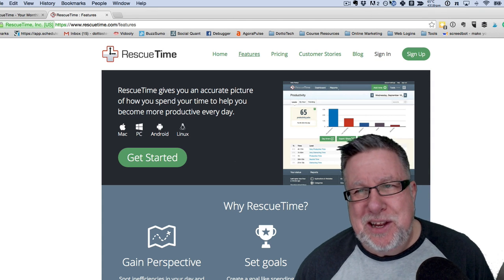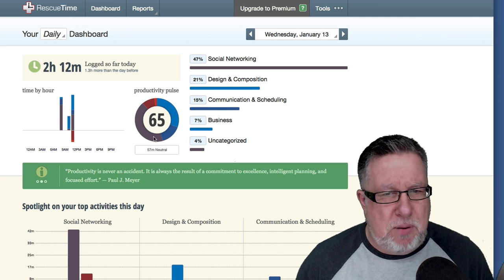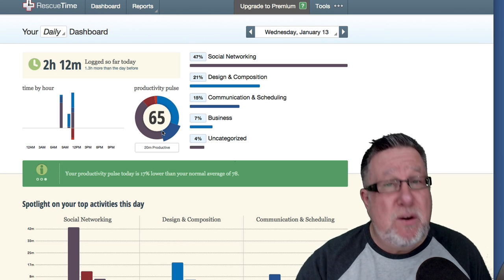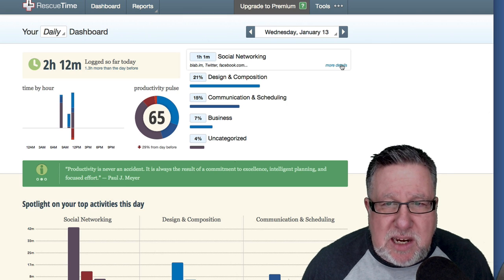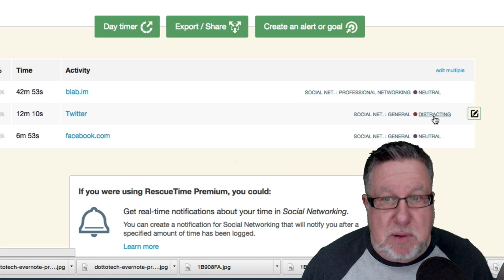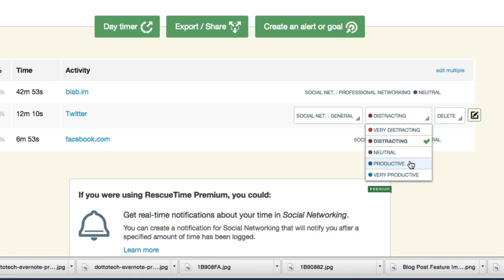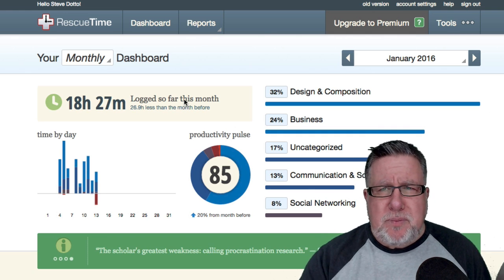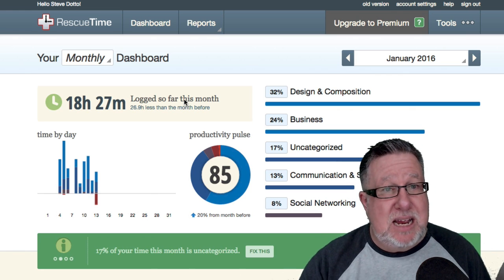RescueTime - Your Time Management Snitch and Productivity Pal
Calling all Baby Boomers and GenX